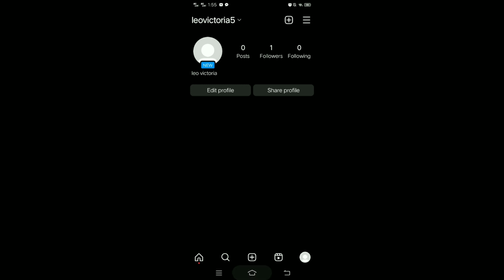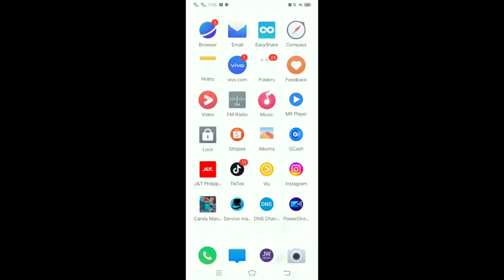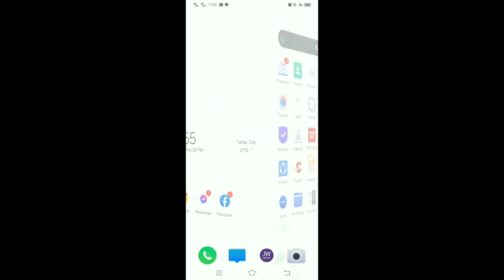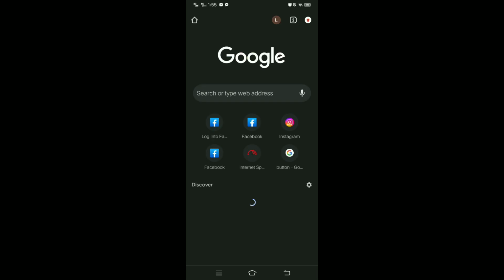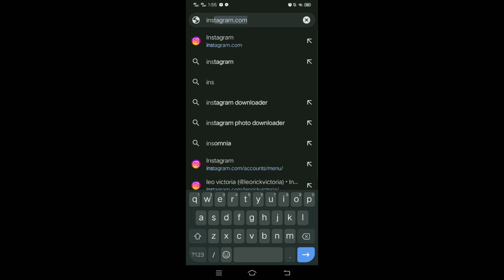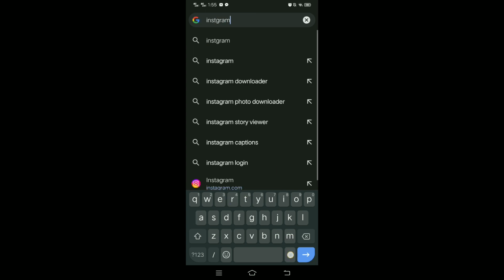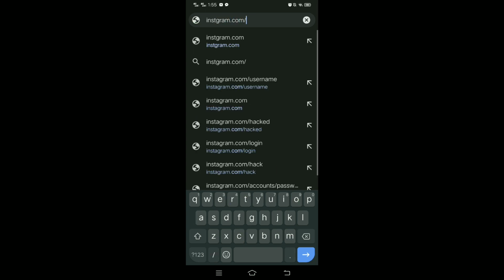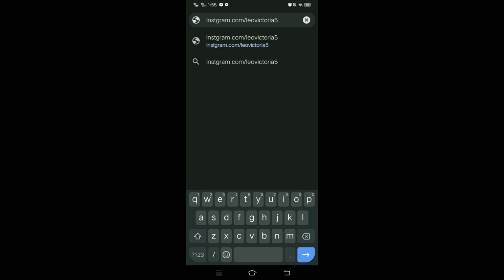Copying Instagram Profile Link | How to Copy Instagram Profile Link (2023)